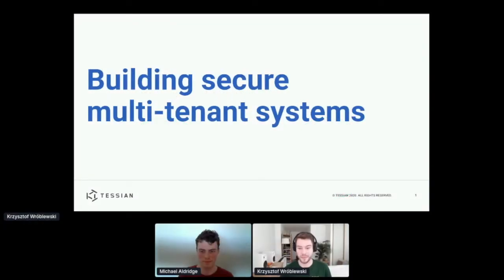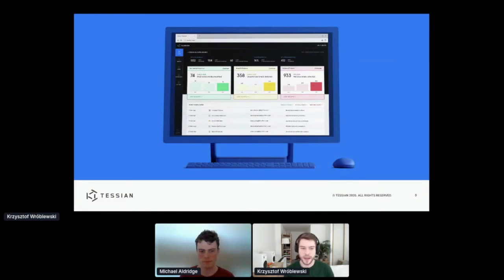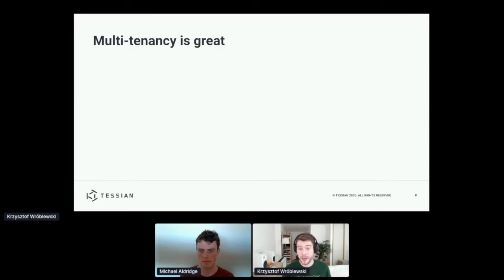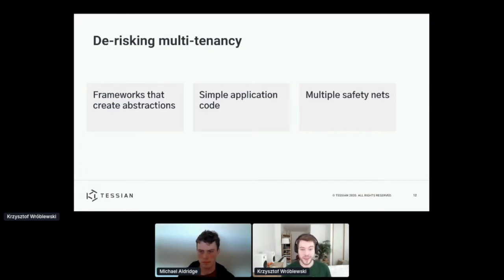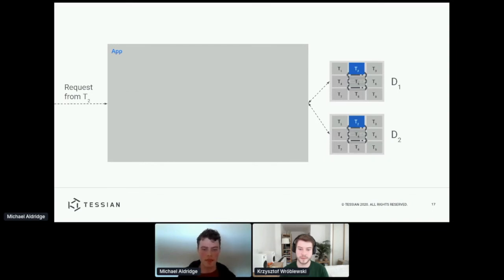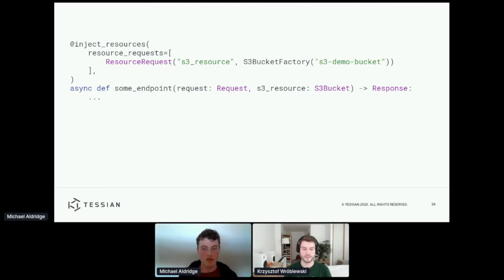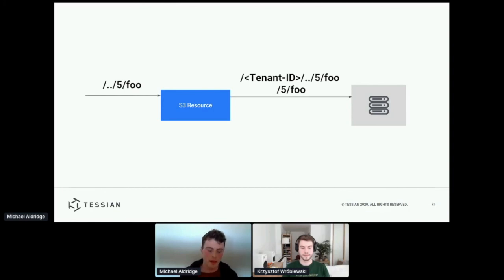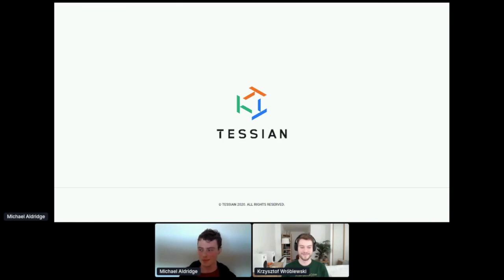Building a human-centric email security platform - Krzysztof Wroblewski & Michael Aldridge, Tessian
Show & Tell | LocalGlobe Edition - 22/10/2020

Speakers: Krzysztof Wroblewski & Michael Aldridge, Tessian

Building a human-centric email security platform. In this talk Michael and Krzysztof share how Tessian is building a data access layer to help with the challenges of running a multi-tenancy environment.